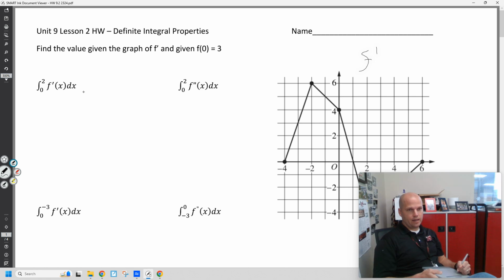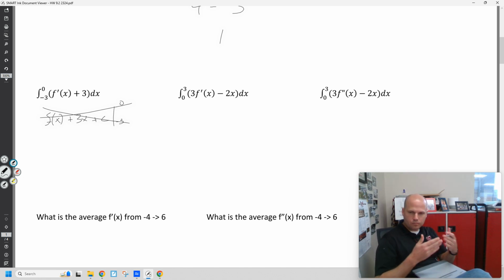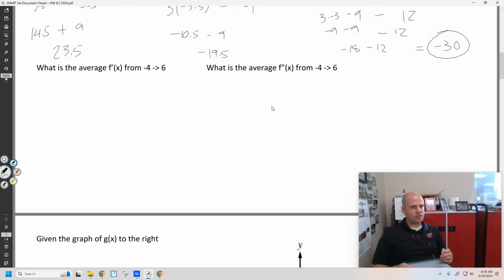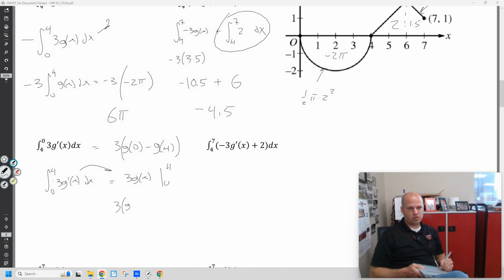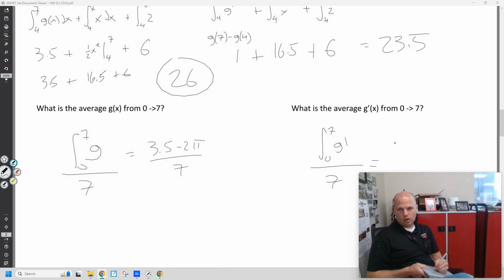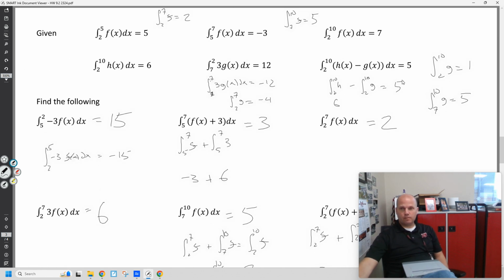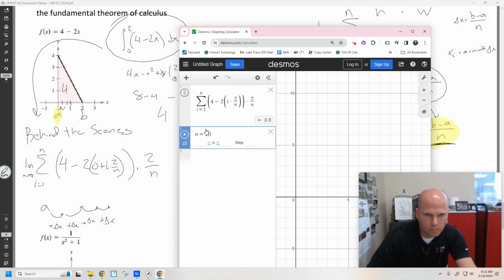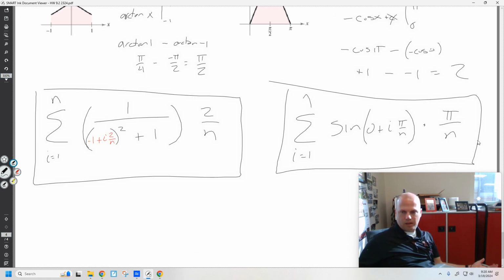AP Calc - Definite Integrals - The various ways to deal with them examples